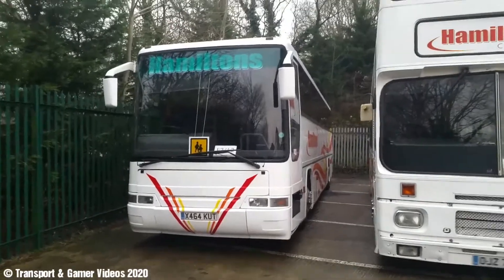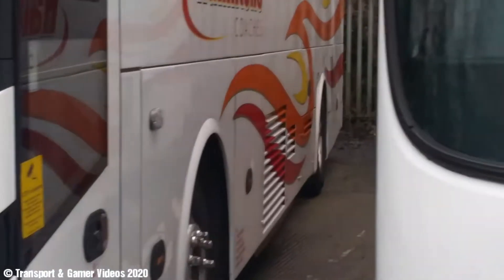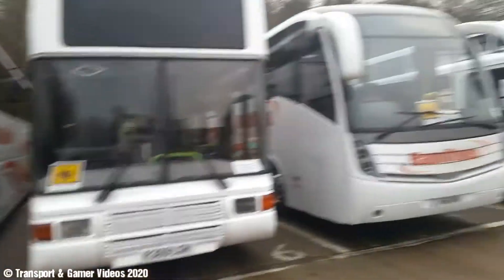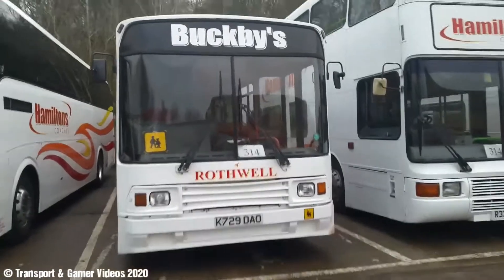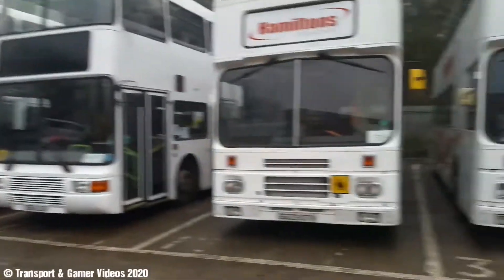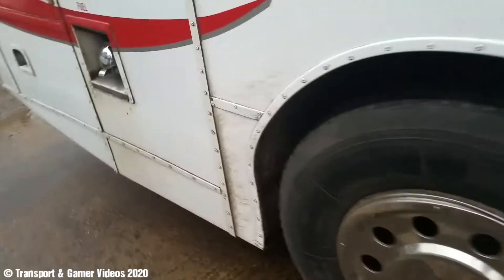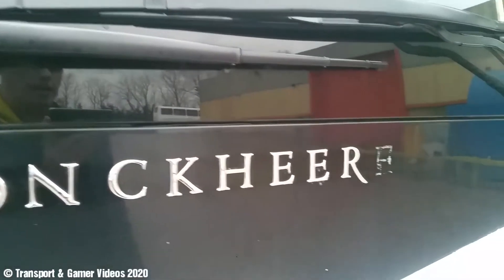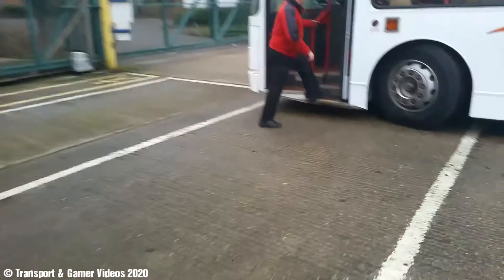Hamilton Coaches Depot Tour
Sorry if I got most coaches Engines Wrong